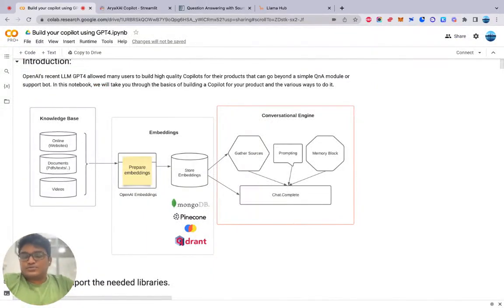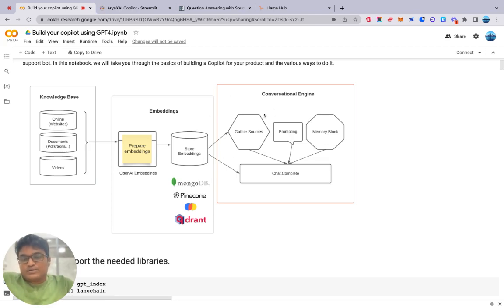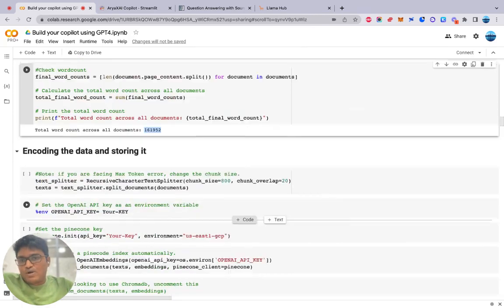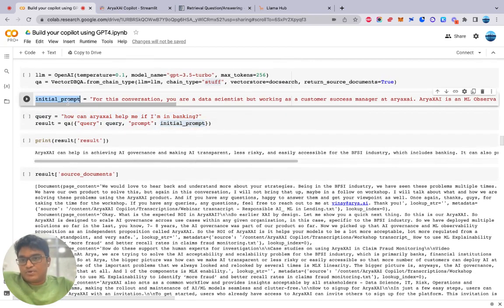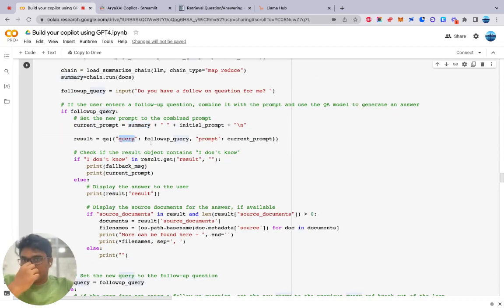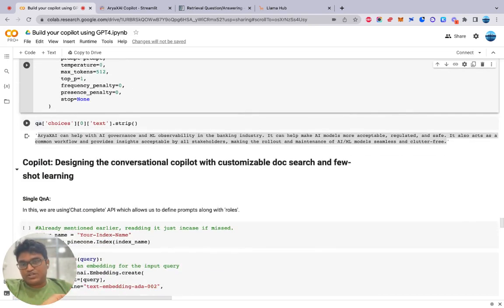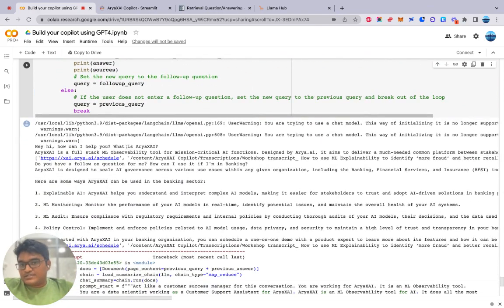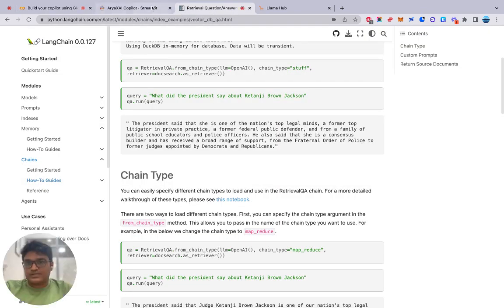Build your copilot using GPT4. (Tutorial Walkthrough)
LLMs have taken the world by storm and redefined how we interact with machines. ChatGPT became the most used general-purpose copilot. The biggest complaint about ChatGPT was the knowledge base. It is trained on public datasets until Sep 2021. For many serious users, the quality of the knowledge sources is extremely important. And second, it can never have access to certain verticalized knowledge which is inside the organizations. This is where verticalization poses a significant opportunity to bridge these gaps. Vertical Specific or Topic Specific Copilots are the next big thing in knowledge-based assistants. The recent update from OpenAI, offering plugins on ChatGPT, allows such specialized copilots to be deployable within ChatGPT. But like Microsoft’s strategy to build Copilots (product-specific, topic-specific), every other organization will aim to own and mark their Copilot as the industry's best to assist users.

This tutorial, we will take you through how to build Copilots, different key components and how to optimize it.  We are using GPT-4, GPT3.5 and other OpenAI models. You can also use other LLMs as well.